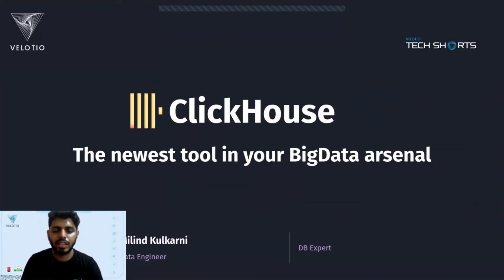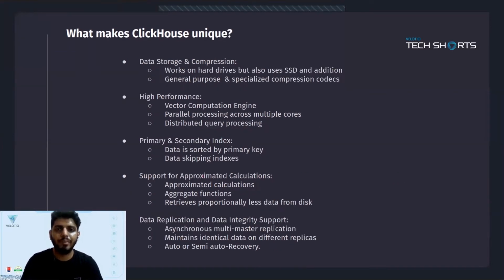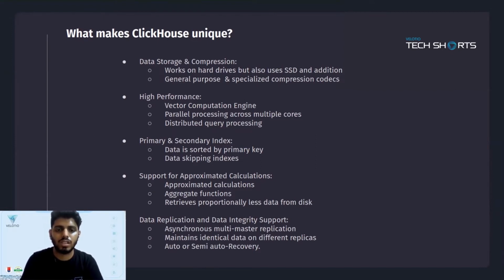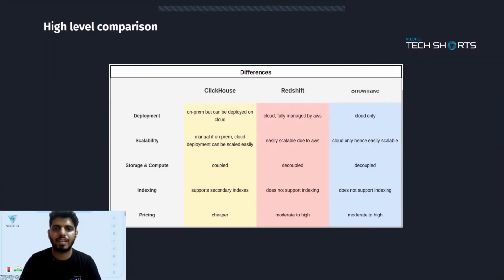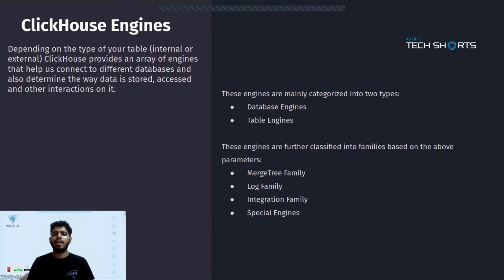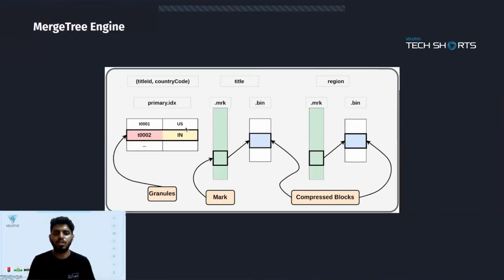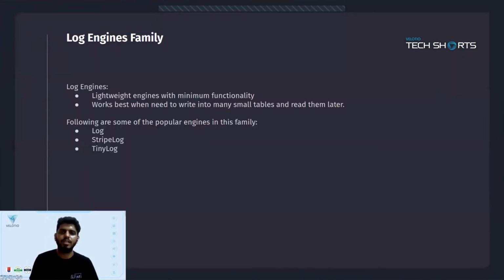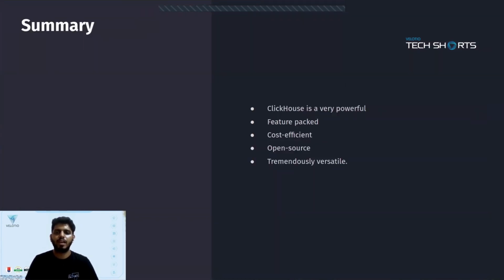Velotio Tech Shorts | ClickHouse: The Newest Weapon in your BigData Arsenal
Velotio Tech Shorts are quick 10-min videos created by Velotio's Tech Experts with an aim to help you stay up to date on the latest technologies, popular frameworks, and tools. 💻

This easy-to-consume knowledge hub is specially designed to unlock key concepts around emerging technologies so engineers, architects, leads, and tech enthusiasts can always stay ahead of the curve. 👨‍💻

This Tech Shorts is on ClickHouse: The newest weapon in your BigData arsenal. ✅

ClickHouse has been quite popular for a while and for multiple reasons, but primarily for how fast and efficient it is. We did some hands-on research and decided to share our insights through a series of videos. ⏩

In this video, our tech expert Milind Kulkarni covers ClickHouse's introduction, its distinctive features, how it helped some of the enterprise tech companies, and how it measures up against some of its contemporaries. He also digs slightly deep into one of its key features, MergeTree Engine.💡

Do watch and let us know your views in the comments below. 💬